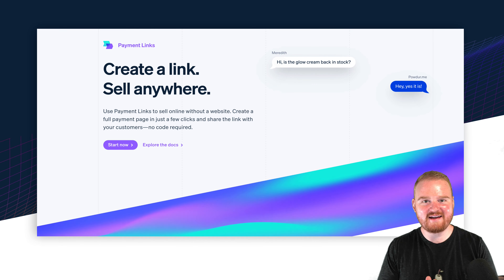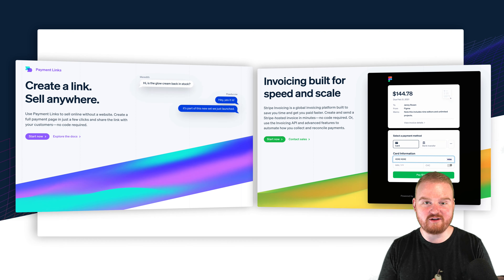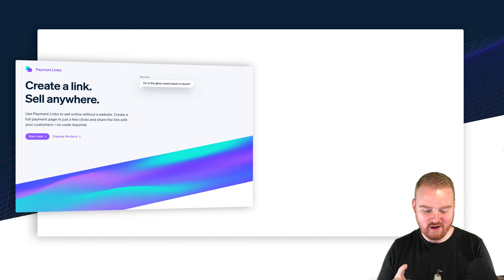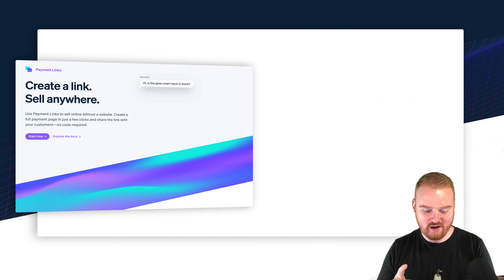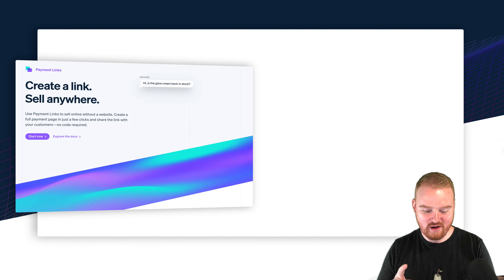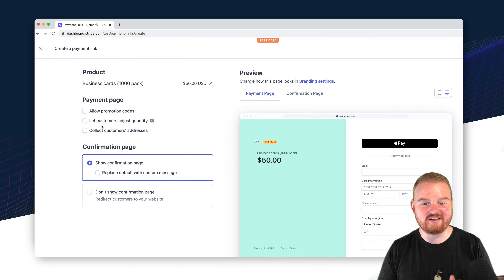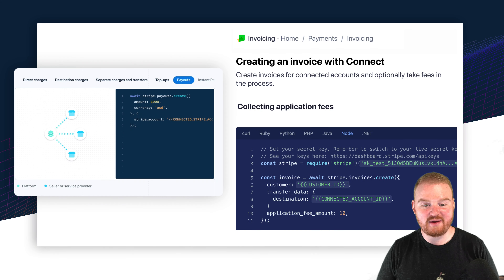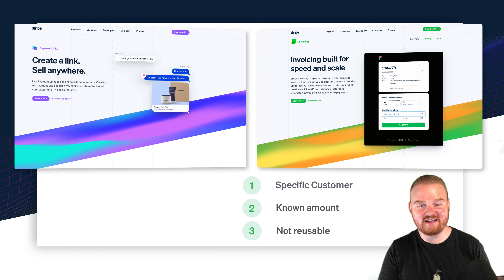Payment Links vs Invoices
You want to start collecting one-time payments but you're not ready to code yet. Do you create a hosted invoice or a Payment Link? Learn the difference between Stripe invoicing and Stripe Payment Links and which is best for your use case.

00:00 Introduction
00:32 Your use case
00:44 Specific customer vs specific product
01:15 Reusability
01:46 Custom payment flows with the Invoicing API
02:39 Stripe Connect support
02:47 Fulfillment
03:00 Conclusion